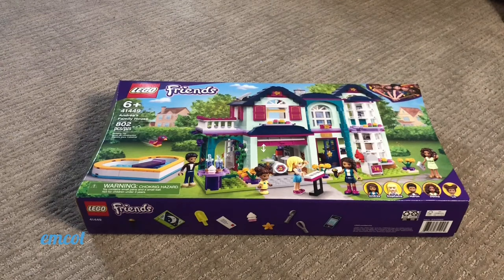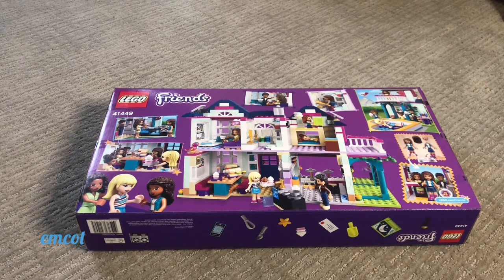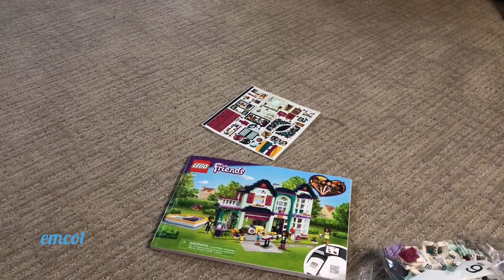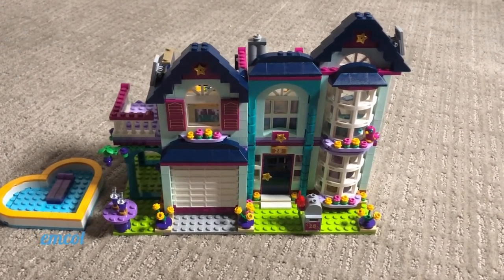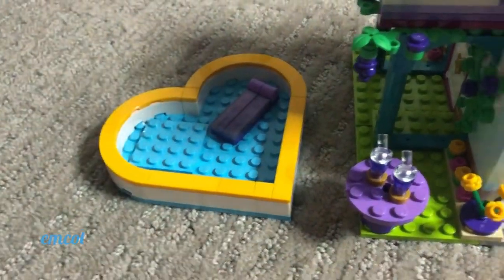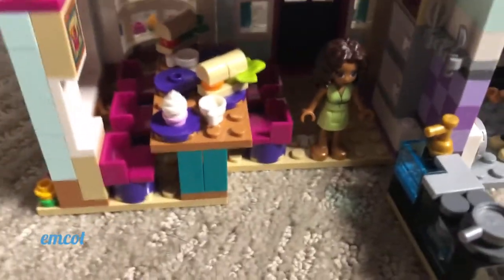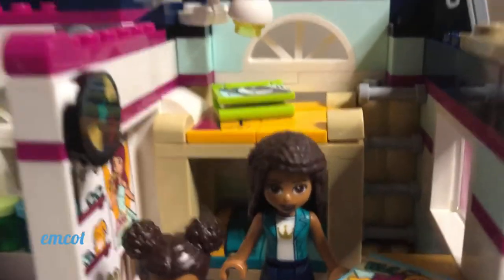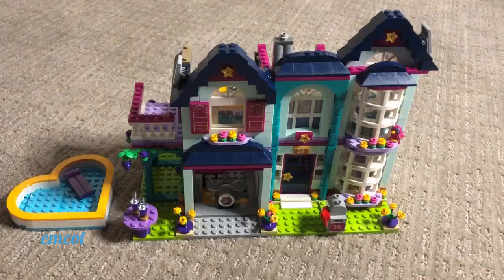LEGO Friends Andrea’s House Speed Building and Review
We had so much fun finally showing you a LEGO speed building and review! We’ve been waiting for this set for forever!

Please Note**Our videos are in no way intended to copy any other channel with a similar video title/theme. Everything was purely our own take on the style of video and the entire set up was completely original to us.